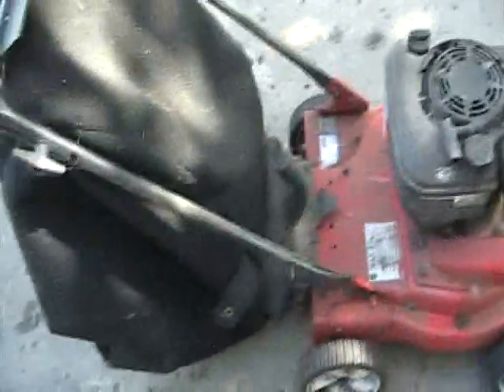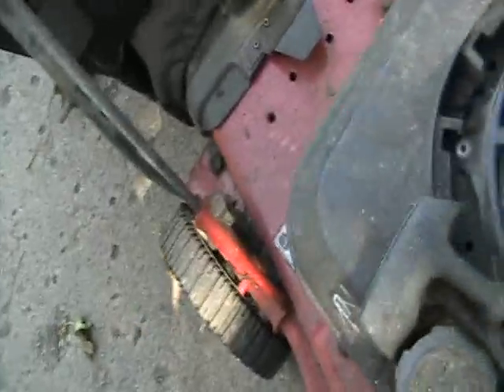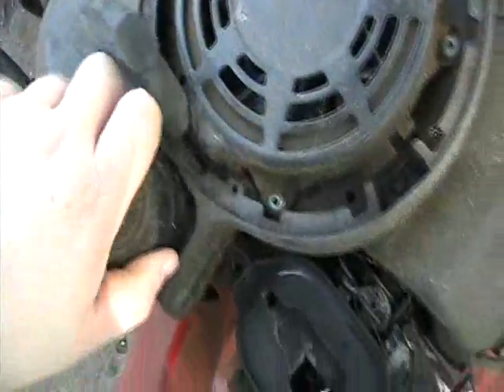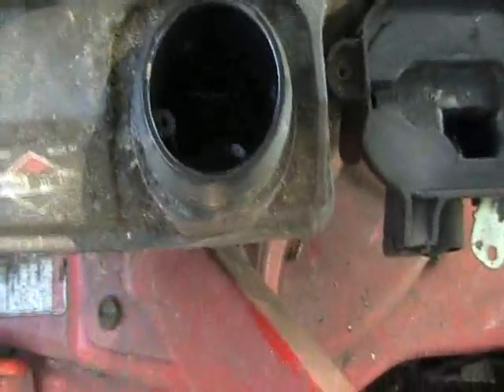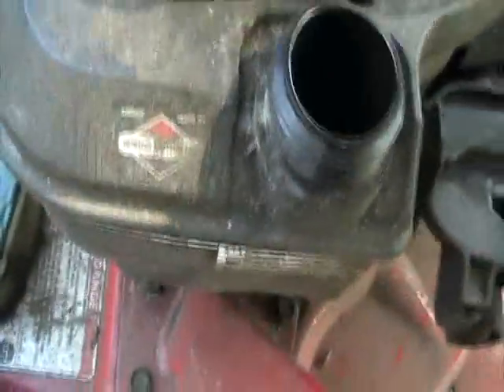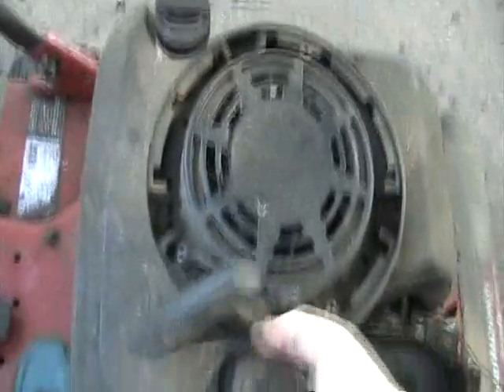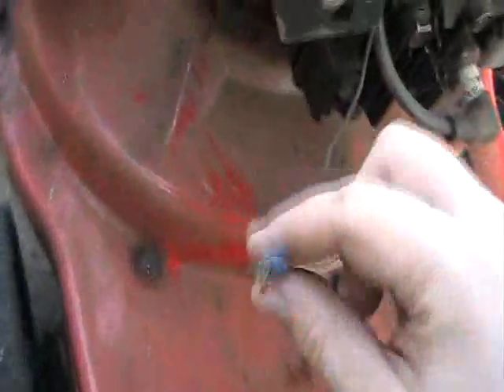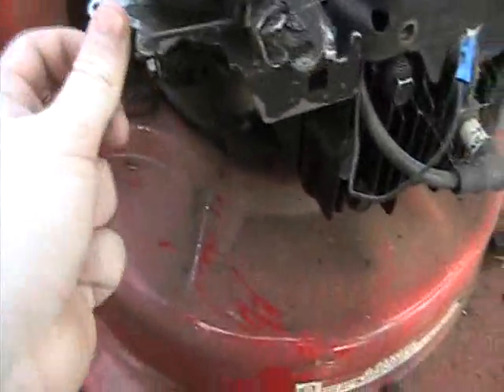Cold Start Briggs & Strat after 10 months sitting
Has mold growing in the carb and a screwed motor.
I think i will call it the 'Briggs & Rotten'